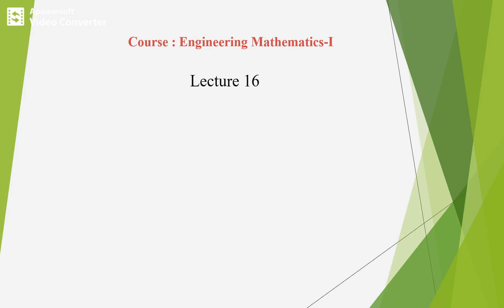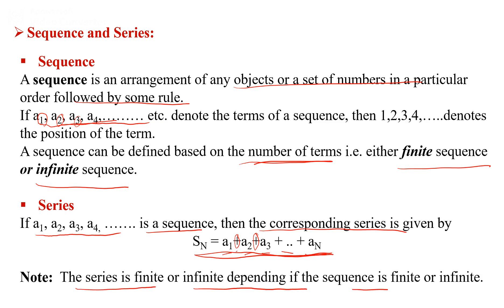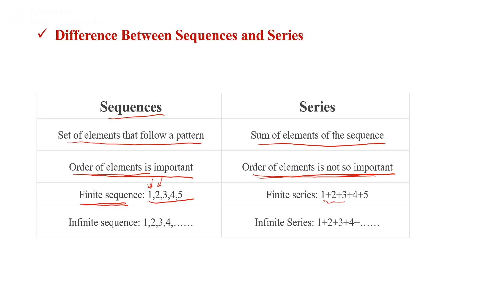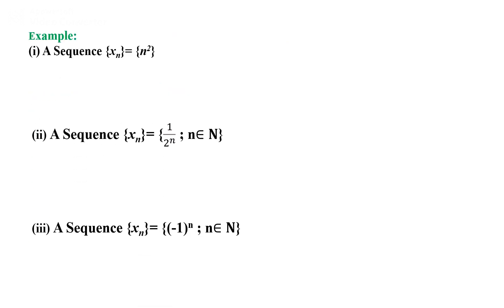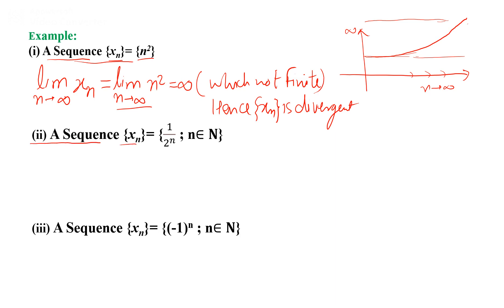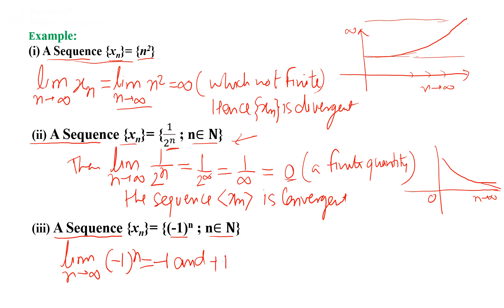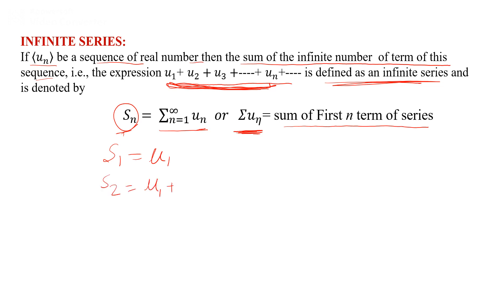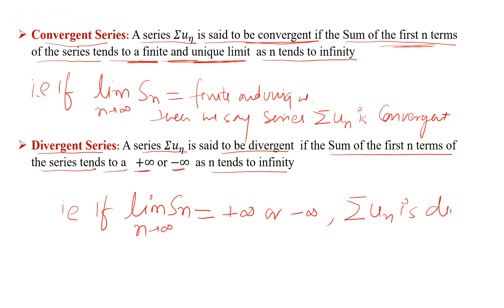Engineering Maths I L16 Convergence of Sequence and Series Part 1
Basic Idea of Convergence of Sequence and Series